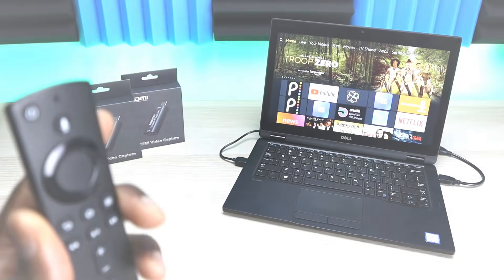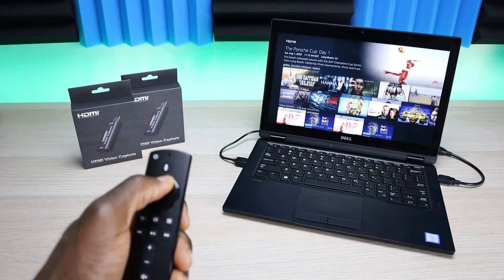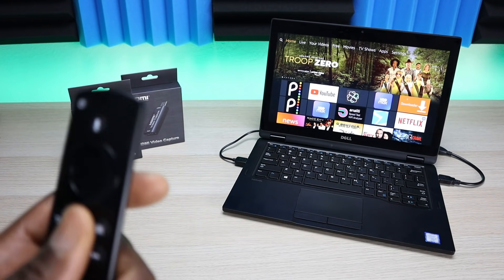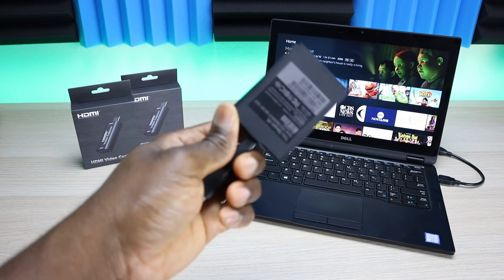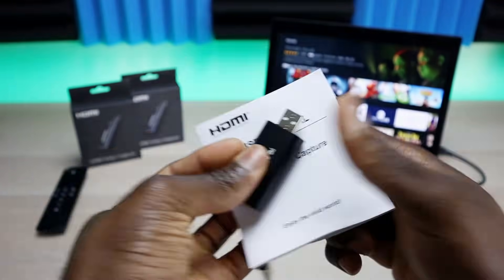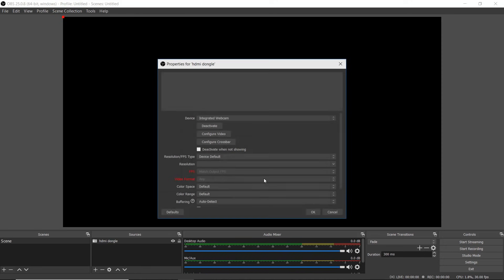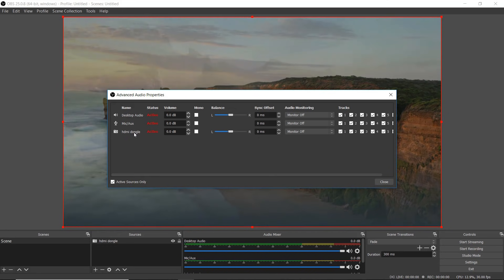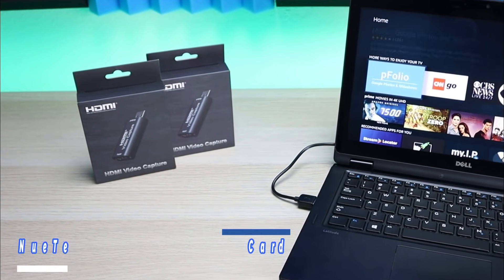Ultimate Firestick Hack | Run your Firestick on your Laptop, Mac, PC!!!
This Hack allows you to run your Amazon Firestick, Tivo Stream 4k, and other HDMI/Streaming Products on your Laptop or PC!!
$25 Capture Card can Be Purchased on Amazon

Jump to areas of interest:
0:00 Intro / Giveaway info
3:00 What do you need?
3:40 Specifications
4:17 What's in the box
5:05 Software Setup